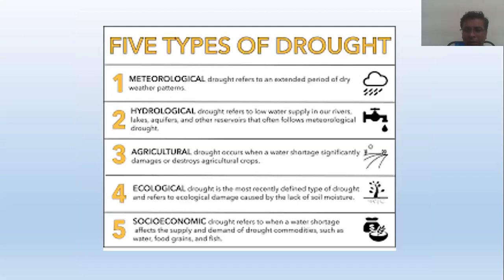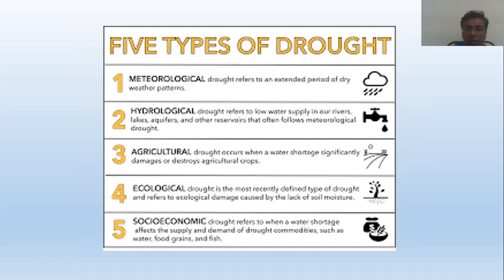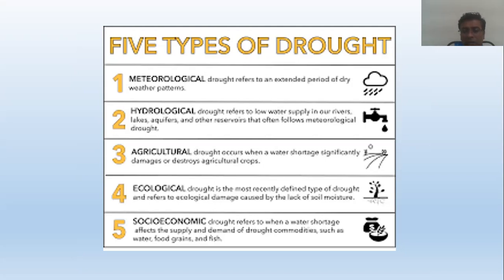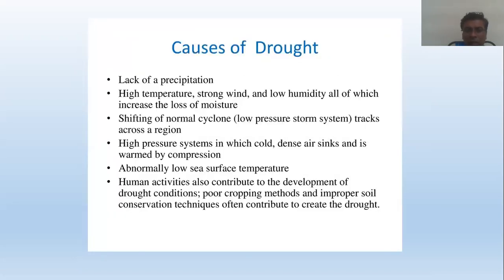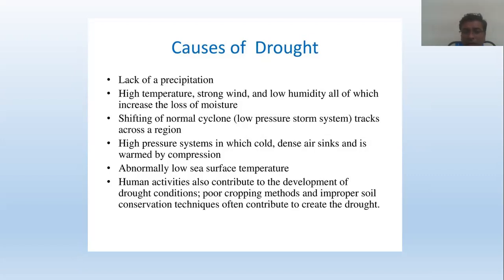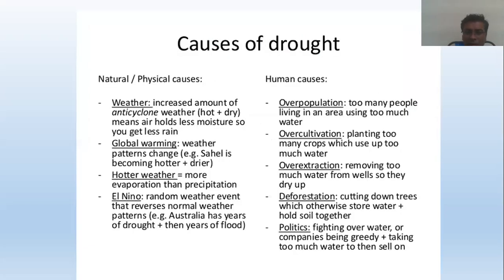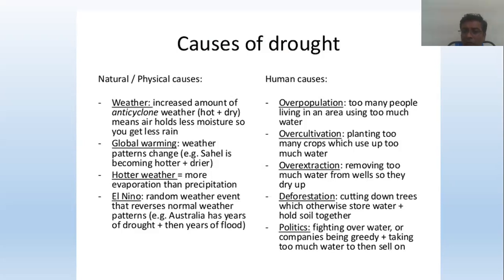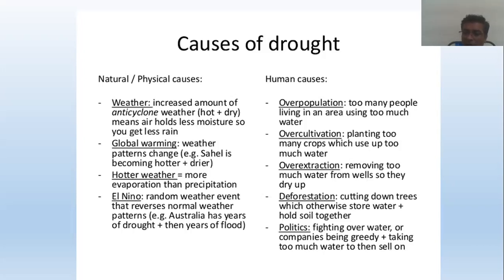2 4 Drought